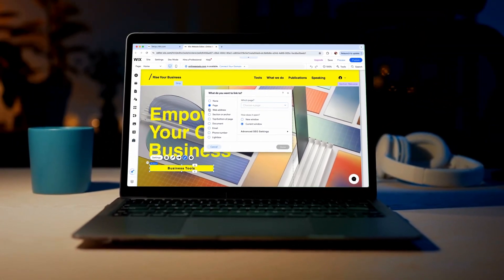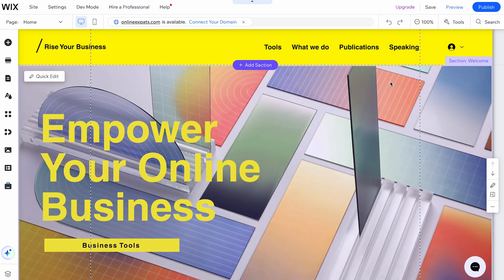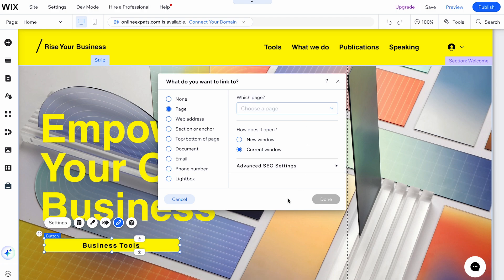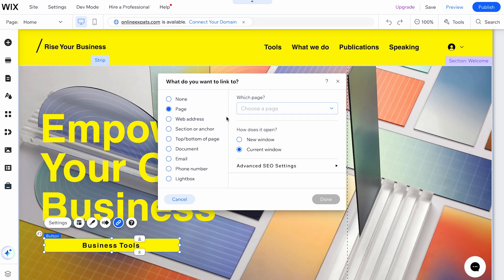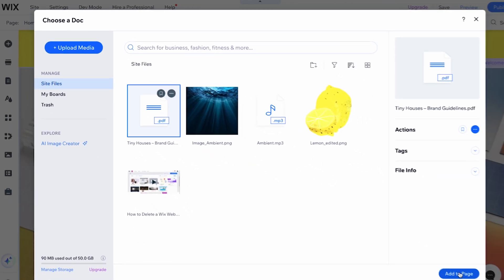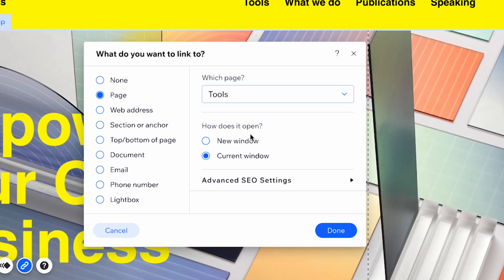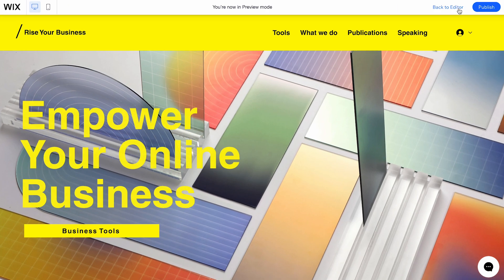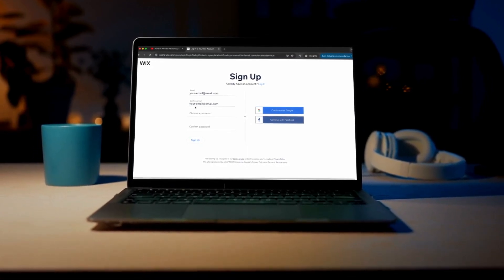How to Add a Link to an Element in Wix Editor – 2024 Beginner Tutorial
In this Wix tutorial, we'll show you how to easily add links to various elements within the Wix editor, enhancing your website's user experience.

👉 Sign up for a free Wix account today!

**Timestamps:**

00:00 Introduction to adding links in Wix
00:15 Selecting the element to add a link
00:27 Accessing the link settings
00:35 Linking to a page on your site
00:54 Linking to an external website
01:05 Uploading and linking to a document
01:13 Setting up email and phone links
01:24 Choosing link behavior (new window or same window)
01:41 Saving and testing your link

Want to make your Wix website more interactive and user-friendly? In this tutorial, we’ll guide you step-by-step on how to add links to different elements on your site. Whether you’re connecting your visitors to other pages, external websites, documents, or setting up direct actions like emails and phone calls, this video covers everything you need to know.

By following these simple instructions, you’ll be able to:
- Link text, images, buttons, and more to different destinations.
- Choose the correct link settings for your needs.
- Ensure your links work properly to improve site navigation and user experience.

Adding links is a powerful way to guide your visitors and enhance your website’s functionality. Let’s get started!

**Steps to Add Links in Wix:**

1. **Select Your Element:**
   - Choose the text, image, button, or other element you want to link.
   - Access the settings bar and click on the link icon (chain link symbol).

2. **Set Up Your Link:**
   - Choose where to link: another page, a web address, an anchor, a document, an email, or a phone number.
- For external websites, ensure you include the full URL with " or "
   - For documents, upload the file first before linking.

3. **Choose Link Behavior:**
   - Decide if the link should open in a new window or the same window. It's best to open external links in a new window to keep visitors on your site.

4. **Test and Save:**
   - Preview your site to ensure all links work as expected.
   - Make any necessary adjustments before publishing.

The description of this video may contain affiliate links, which means that if you buy one of the products I recommend, I'll receive a small commission without any additional cost for you. Thank you for the support!